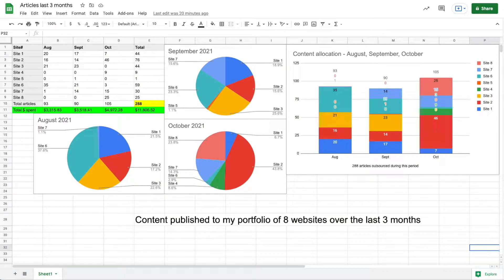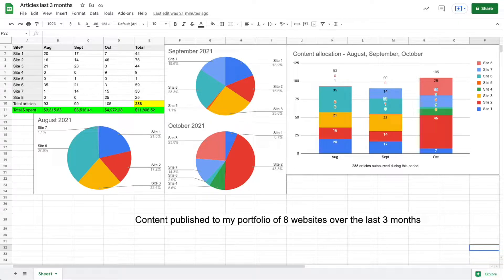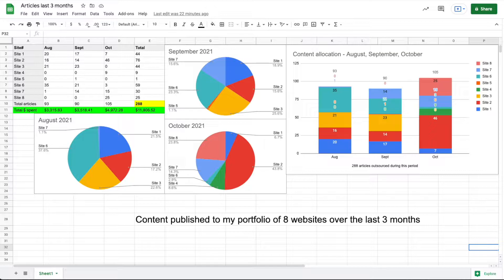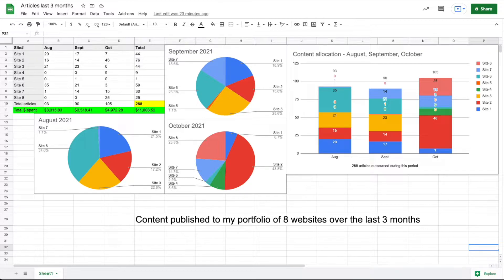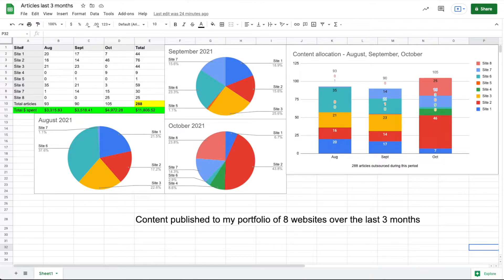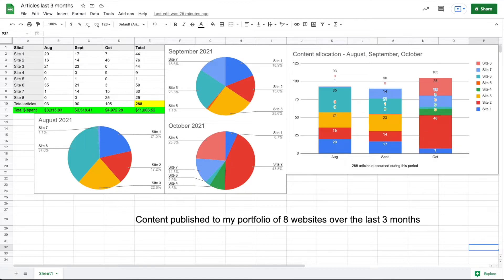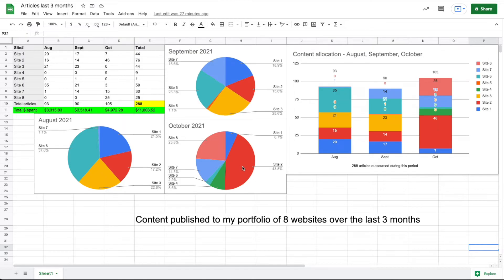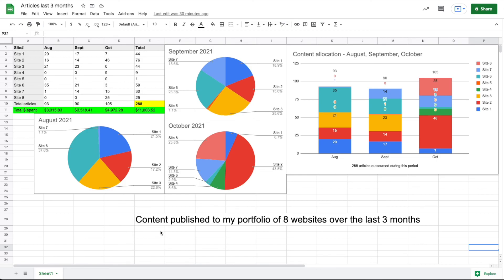How Much Content I Publish to My Portfolio of Niche Websites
In this video I break down how much content I've published across 8 blogs, over the last 3 months.

Each article still needs to be edited and optimized before being published, but I'm able to publish around 100 articles/month by outsourcing the majority of content creation.

At the moment I'm using the following for outsourcing new content:

-Upwork - Not as much lately
-WriterAccess - Slowly building a team here
-Direct with writer - A good portion of my content comes from freelancers that I work with via email
-Passion Posts - I've heard good things so have my first order in here, haven't received it yet. Their website and software used for orders is very confusing.

*** Blogging Tools And Services I Use ***